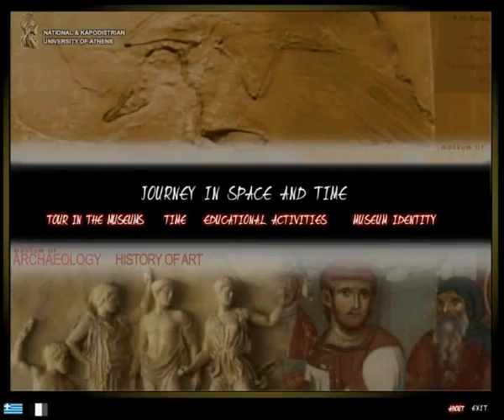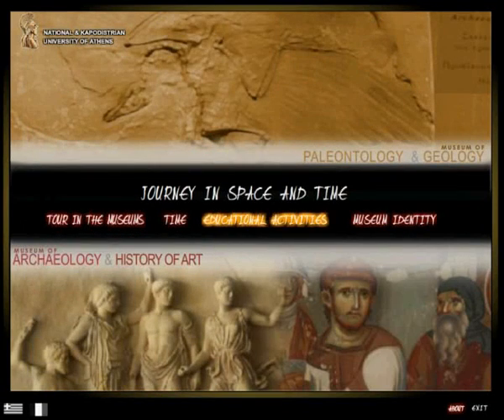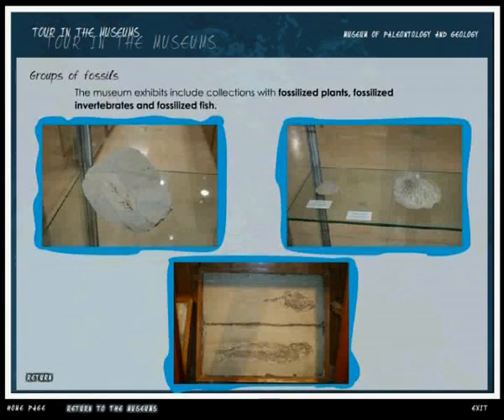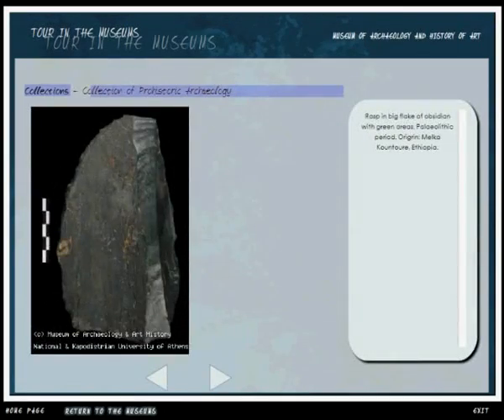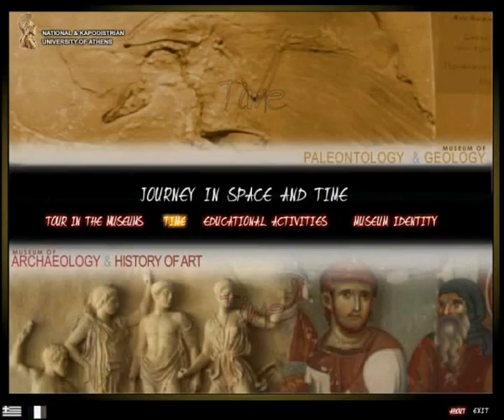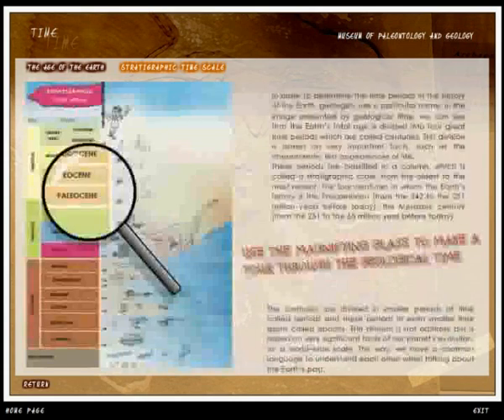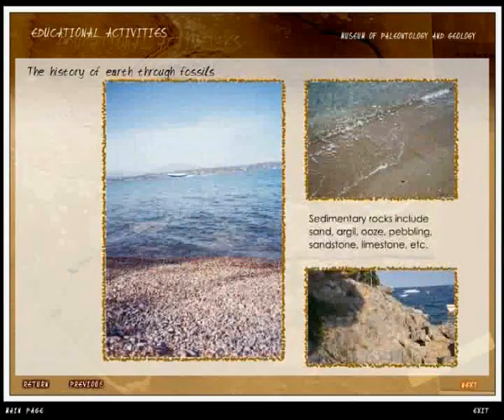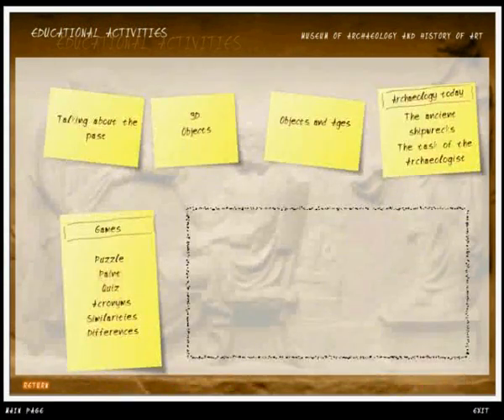University of Athens Museums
A Journey in space and time through the Museums of the University of Athens.  Scientific supervision:  Museum of Paleontology and Geology of the University of Athens  Director: Professor Michalis D. Dermitzakis Museum of Archaeology ad History of Art of the University of Athens Director: Professor Sofia Kalopissi-Verti For the first stages of the project, the director of the Museum at the time and already honorary professor, Mr. Vassilis Labrinoudakis, was the scientific supervisor.   Scientific associates: Scientific content, writing of texts and design of educational activities:  For the Museum of Paleontology and Geology of the University of Athens: Georgia Fermeli, Dr Geologist   For the Museum of Archaeology and History of Art of the University of Athens:   Eleni Ikonomidou, Archaeologist, MSc "Monument Protection", National Technical University of Athens  Evgenia Ikonomidou, Archaeologist, MA "Classical Archaeological, National and Kapodistrian University of Athens     Photography:  For the Museum of Paleontology and Geology: Stathis Mamalakis   For the Museum of Archaeology and History of Art: Stathis Mamalakis, Anna Psaroudaki Digital process of the photographs: Anna Psaroudaki  Translation:   English -- Arhondi Korka French - Pascale Durand
Narrations:
Maria Panidoy

Original Music:
Giorgos Koutalieris: composition and performance. The original composition titled "History", was used, the licensing of which is conditioned by the regime of Creative Commons-BY-NC-ND

This licensing scheme permits the use, distribution and reproduction of the particular application, for non-commercial use, for the on-line(web) and offline (DVD) versions of the application.

Sound Recording, Mixing and Mastering: Alexandros Vourazelis, Music Productions.